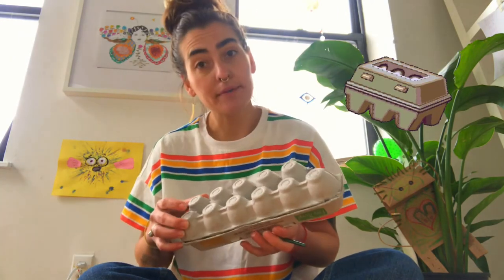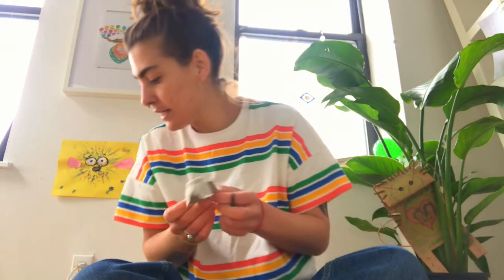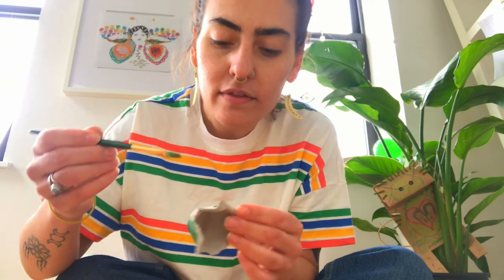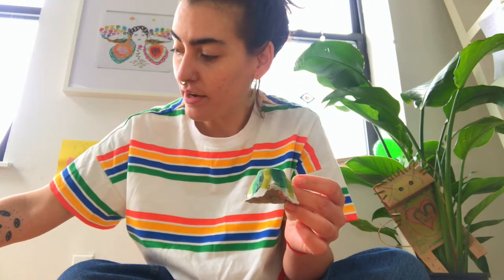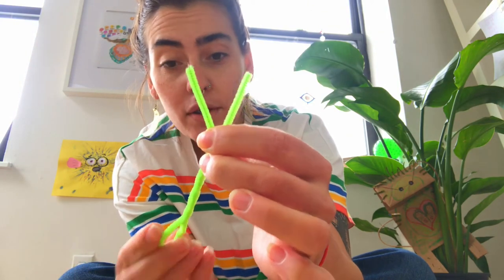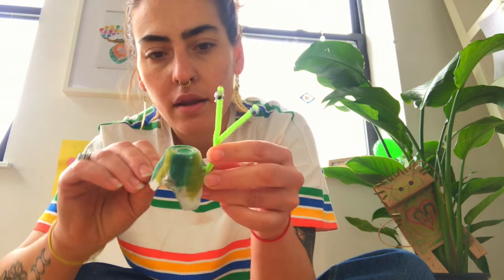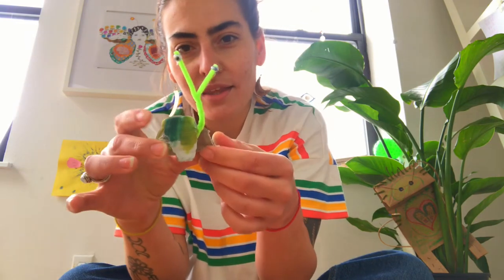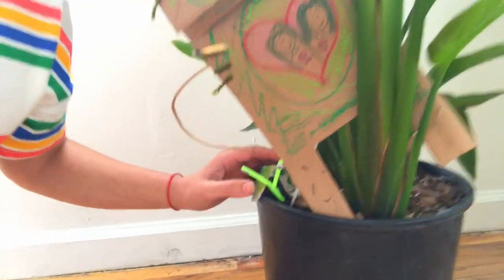Egg carton snails!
Make some super cute snails from an egg carton!